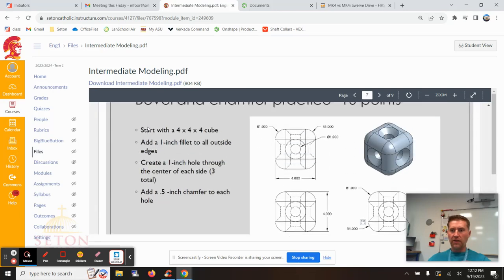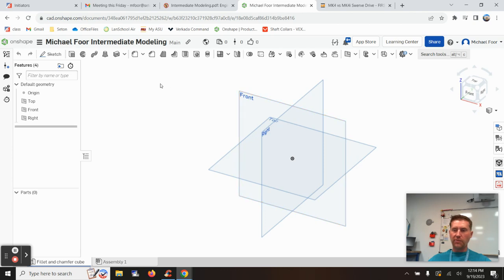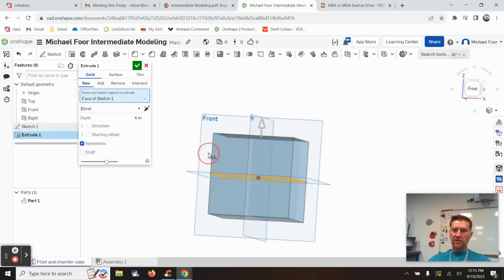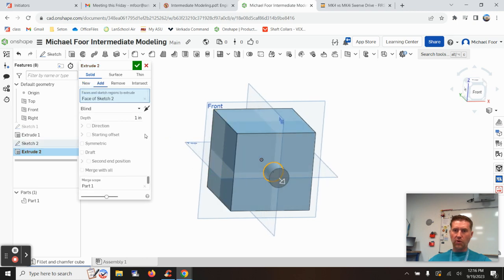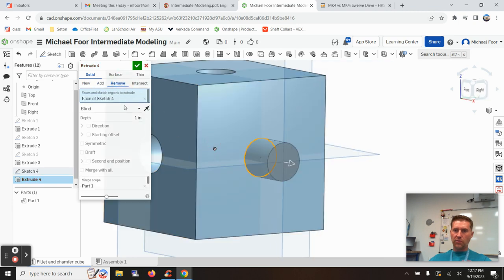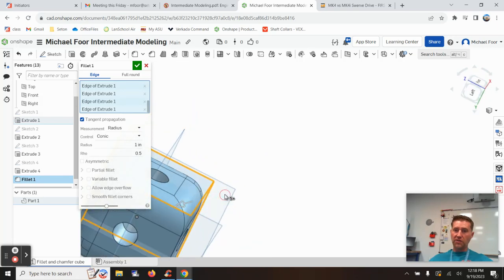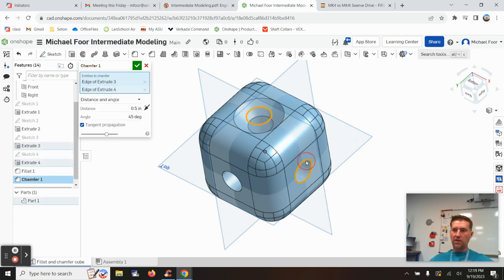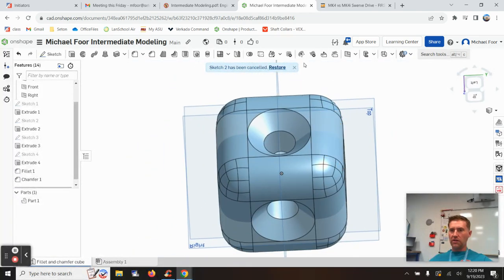OnShape Fillet and chamfer cube instructions